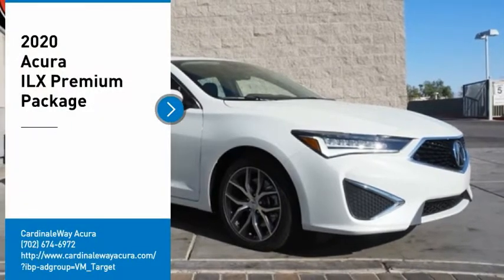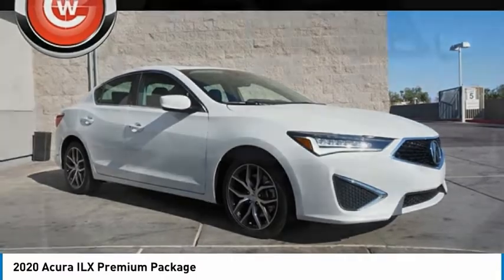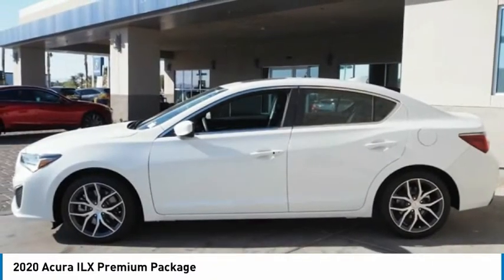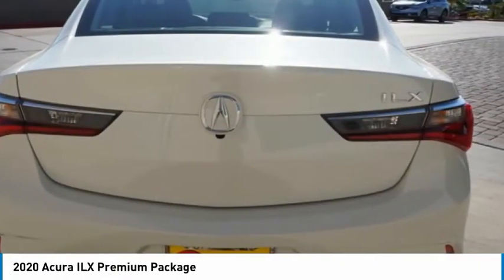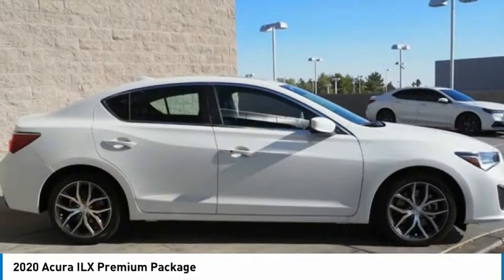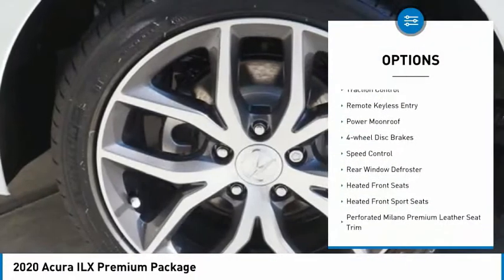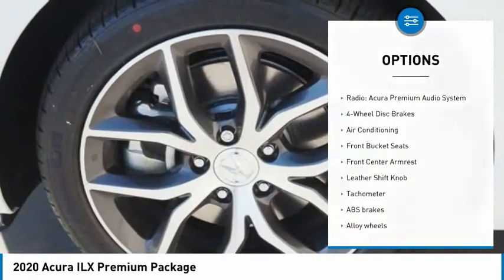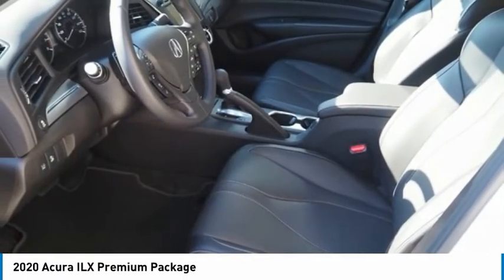2020 Acura ILX Premium Package FOR SALE in Las Vegas, NV AL746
2020 Acura ILX Premium Package

CardinaleWay Acura
7000 West Sahara Ave

Want us to come to you? No problem! In case we missed a picture or a detail you would like to see of this 2020 ILX, we are happy to send you A PERSONAL VIDEO walking around the vehicle focusing on the closest details that are important to you. We can send it directly to you via text or email. We look forward to hearing from you!